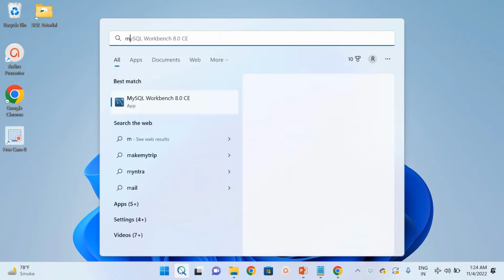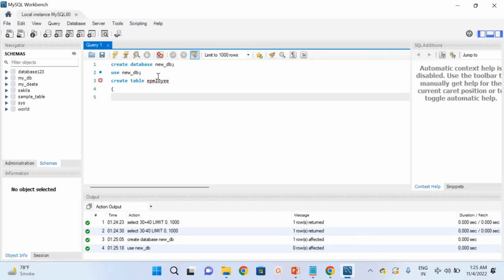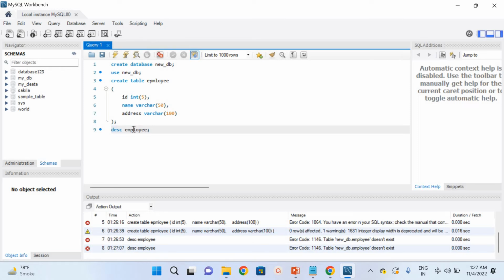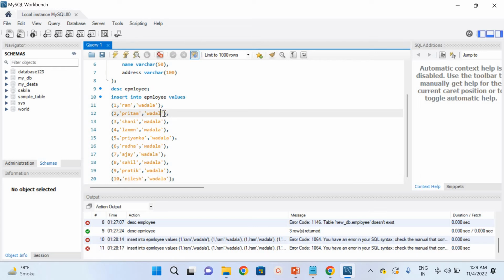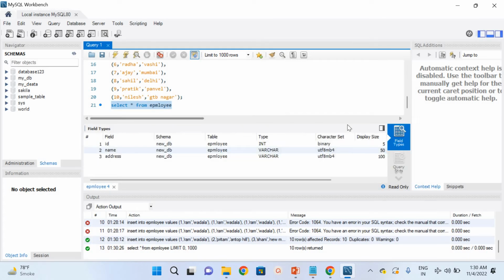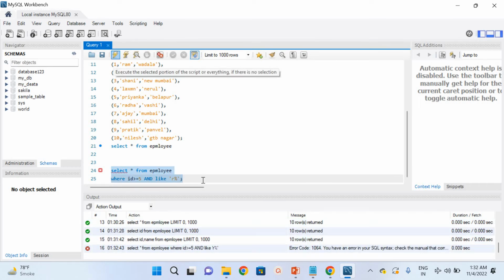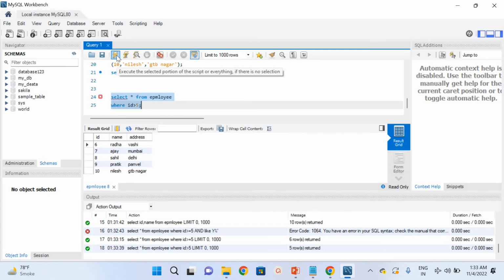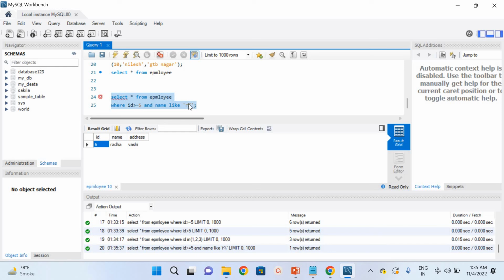SQL lecture 10 in Hindi(operator in practical)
Welcome to Online EduTech, the best place to learn technological skills in easy and efficient way!